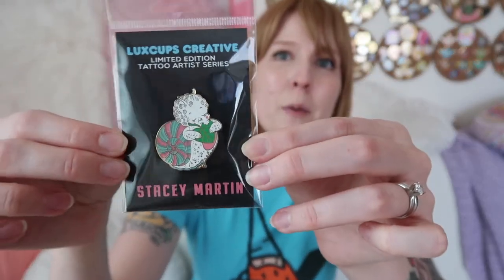Quick Cash Injections for Creative and Handmade Businesses | Etsy and Shopify Promotions to Try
QUICK CASH INJECTION FOR CREATIVE AND HANDMADE BUSINESS | No matter what's going on in the world, sometimes we need a need a little cash injection for our businesses.  Whether you're in a slow period or dealing with a marketing slump, these are four ideas that will get you and your audience excited!